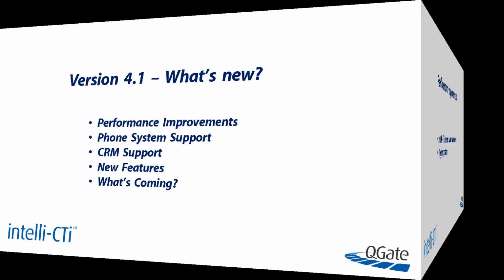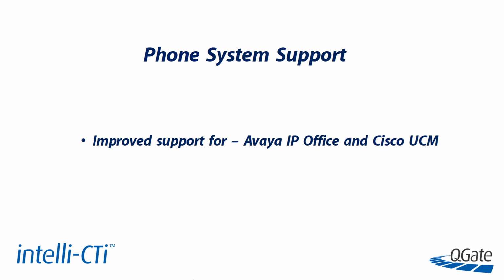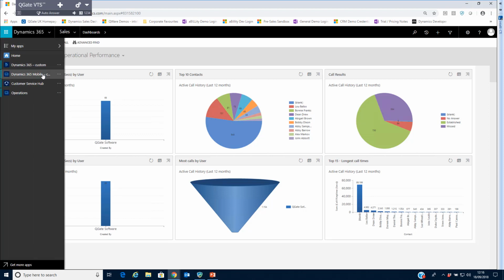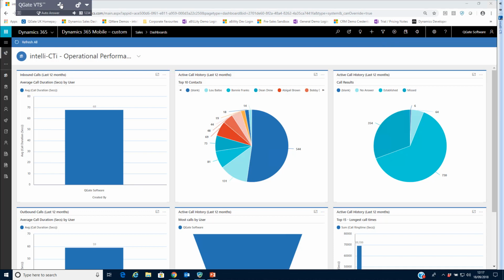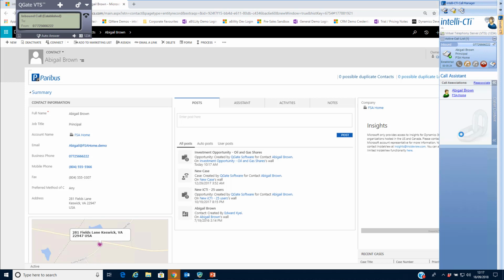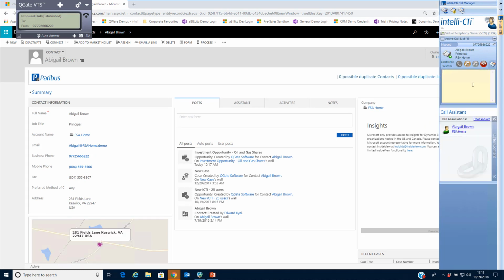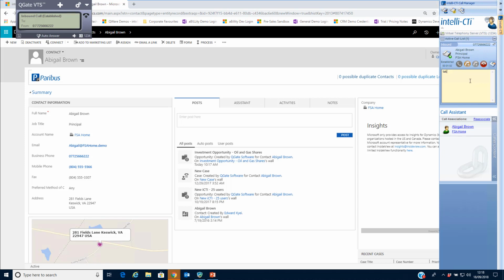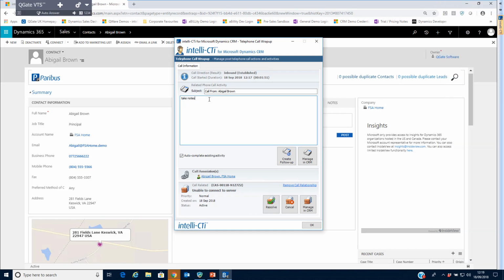intelli-CTi v4.1 for Microsoft Dynamics 365: What's New? - 2018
This summary video highlights the new features and improvements available in intelli-CTi for Microsoft Dynamics 365 v4.1.  Find out now how this CTI solution can help you to provide great customer service!